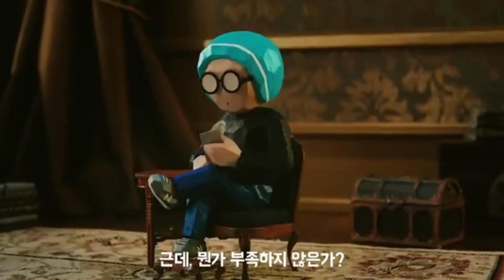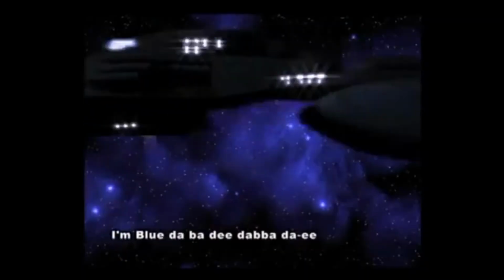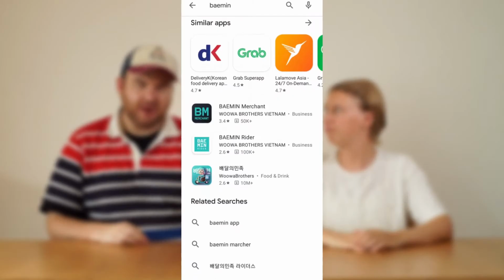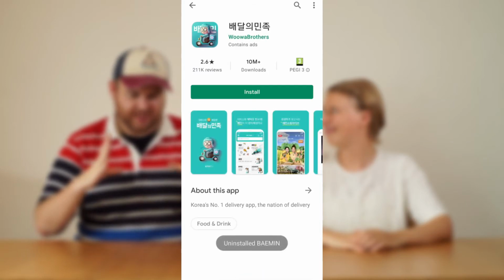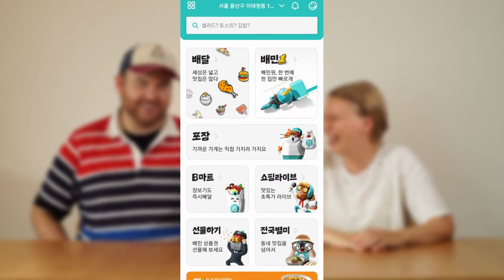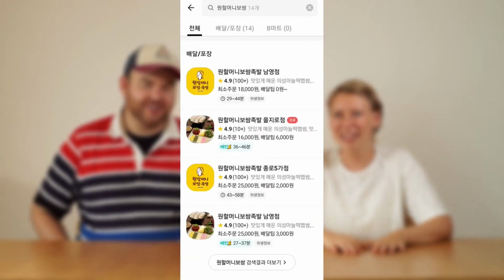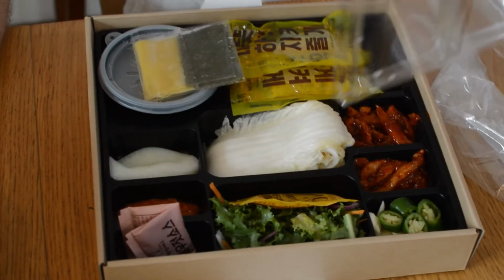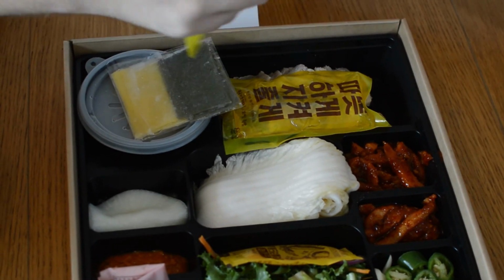How To Use Baemin (Baedal Minjok) | Bossam Food Delivery in Seoul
Baemin (Baedal Minjok) is a huge South Korean food delivery use in all around the country. If you are living outside Seoul, you'll most likely use this app or Yogiyo.

0:00 Intro
0:11 What is Baemin?
1:30 Setting up Baemin
2:17 Ordering from Baemin

How is Korea? Find out here:
Are you a Korea expert? Come join us!